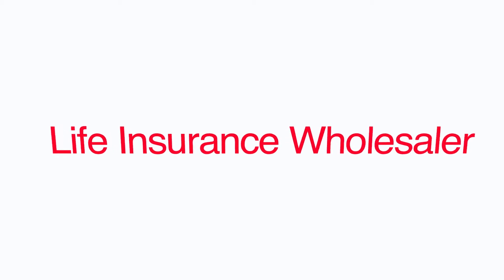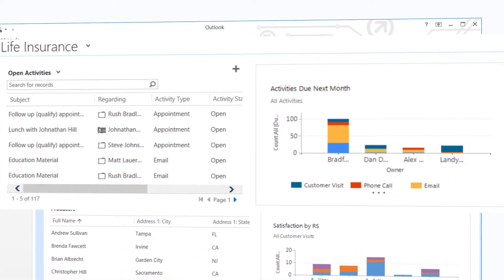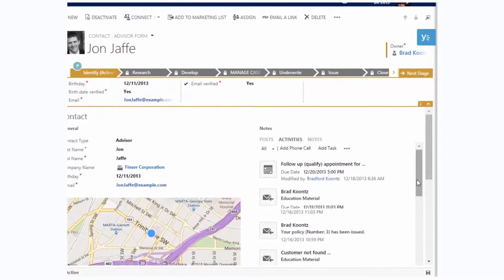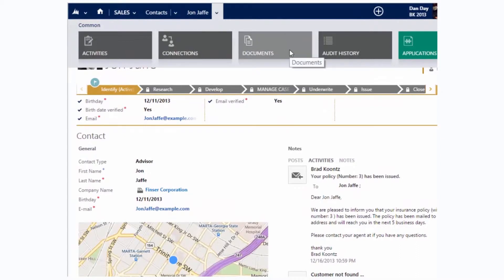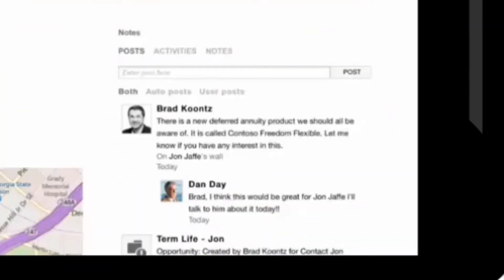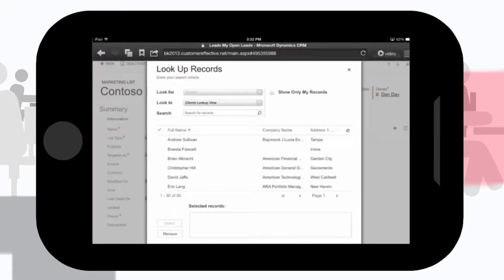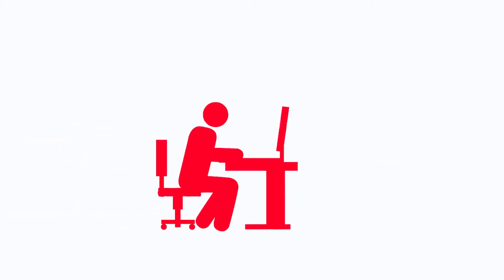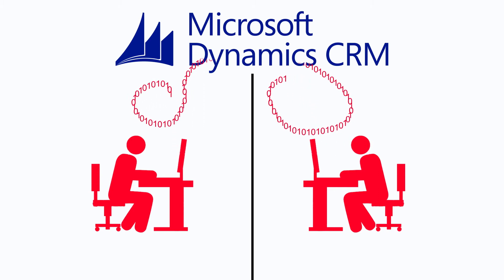A Day in the Life of a Life Insurance Wholesaler using Microsoft Dynamics CRM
Our Microsoft Dynamics CRM for Life Insurance software solution is built for the specific and unique needs of your organization. Watch this Day in the Life of an Life Insurance Wholesaler to see how our solution could help you!